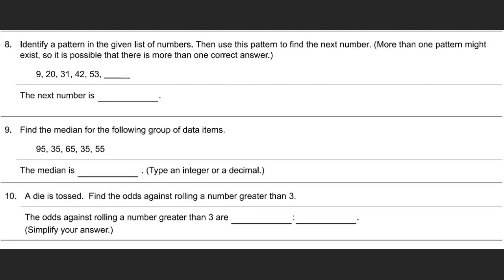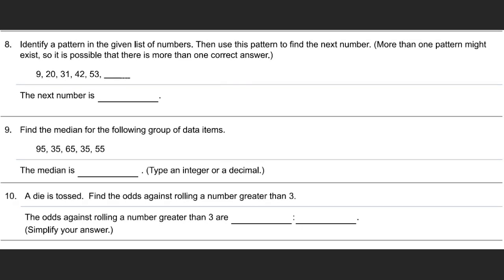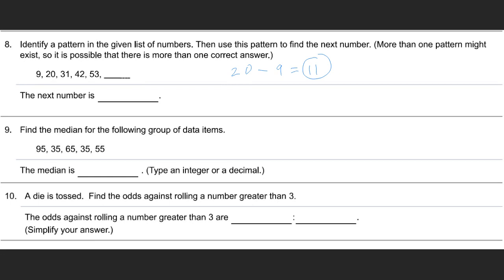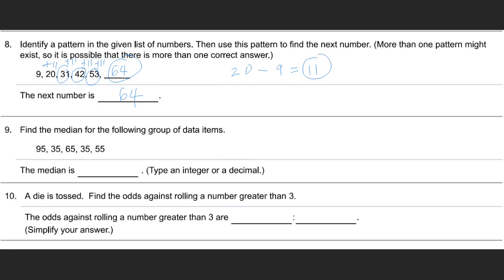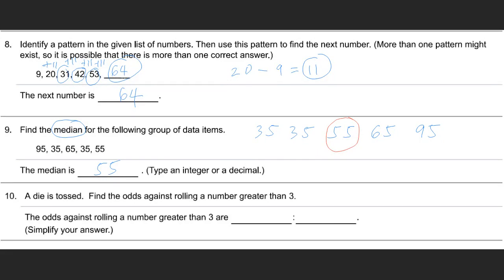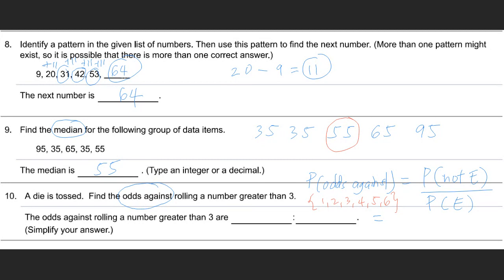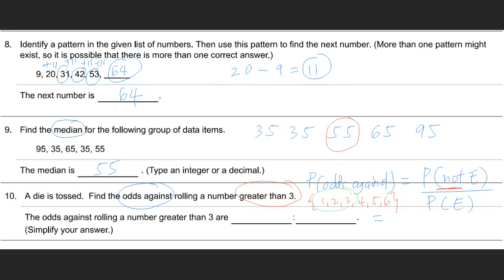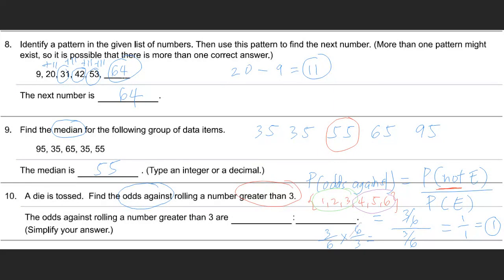Review Finite Math Problems 8 to 10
Practice Problems in Finite Math